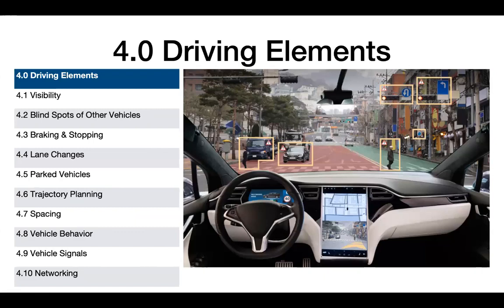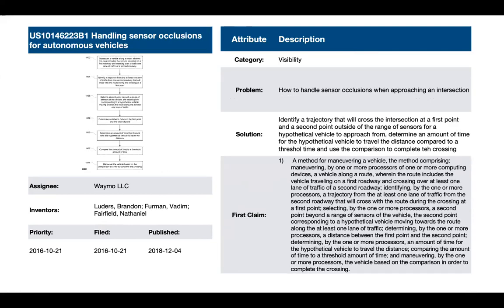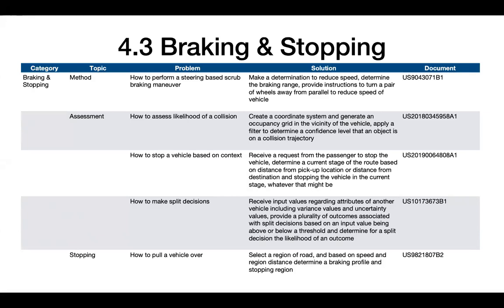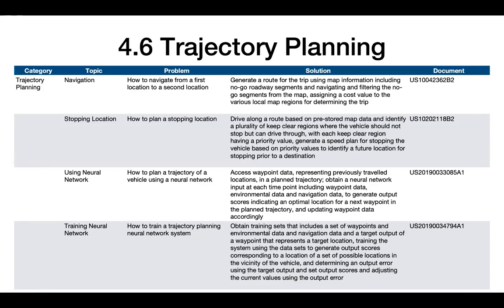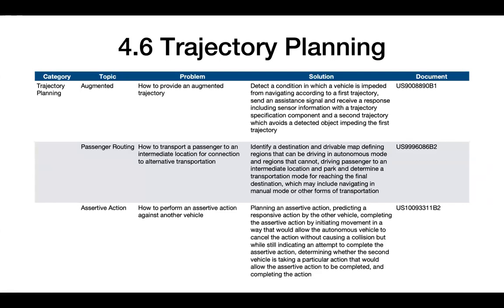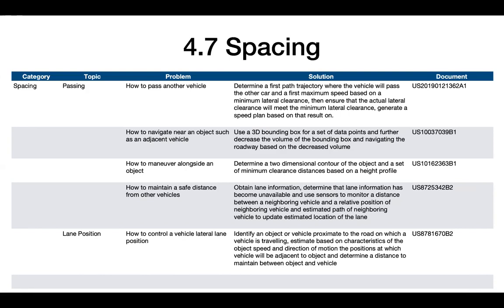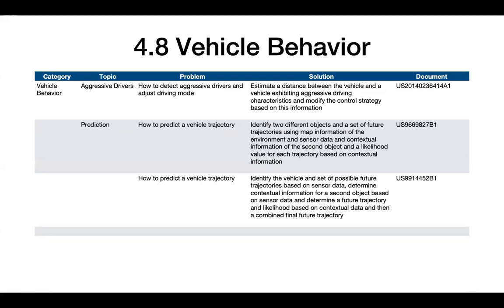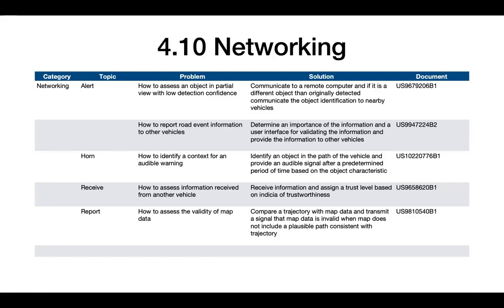Waymo Video 4 Driving Elements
Waymo patent portfolio relating to driving elements